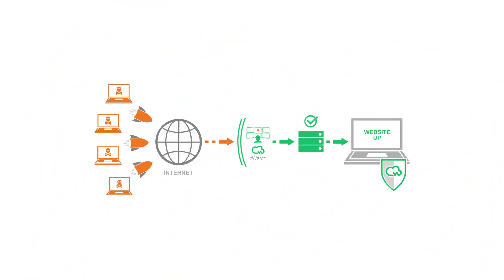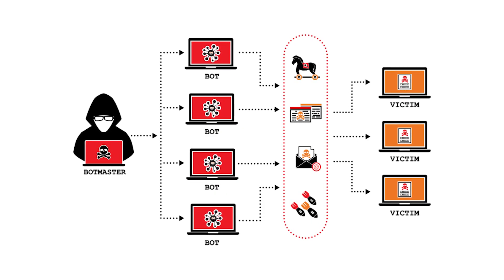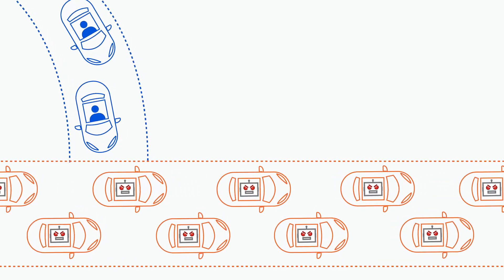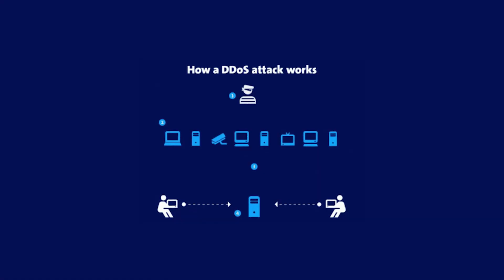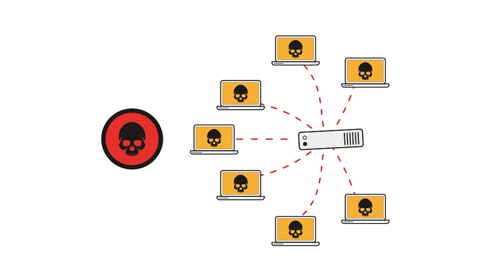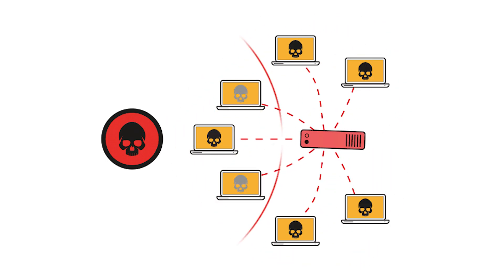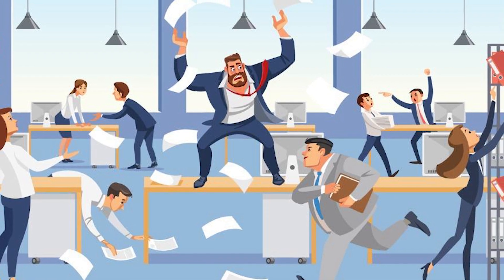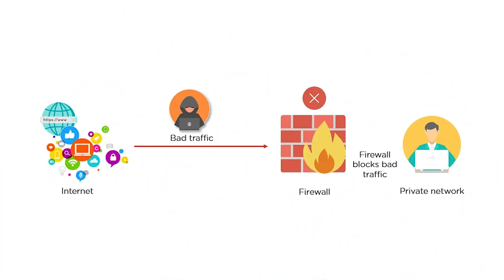DDoS Attack Explained In 2 Minutes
Uncover the mysteries of DDoS attacks in just 2 minutes! Explore the tactics, impact, and defenses against this cyber threat.

Welcome back, everyone! In today's cybersecurity exploration, we're delving into the realm of Distributed Denial of Service (DDoS) attacks, breaking down the complexity in less than five minutes.

But before we dive in, for effective protection against DDoS and other cyber threats, consider a reliable antivirus solution. Most modern antivirus programs come equipped with features like firewalls, offering robust defense against DDoS attacks and additional web protection against phishing scams. Check out the recommended antivirus options and exclusive discounts in the description.

The Anatomy of DDoS Attacks

So, what exactly is a DDoS attack? Think of it as a digital traffic jam, rendering your favorite websites or online services temporarily inaccessible. The attack floods the target with an overwhelming surge of traffic, distinct from regular web activity. This flood disrupts the target system, causing slowdowns or complete crashes, hindering legitimate user access.

Now, let's unravel how DDoS attacks happen. It's not a single computer but a network of compromised machines forming a 'botnet.' Orchestrated by the attacker, this army simultaneously bombards the target with requests, making legitimate access nearly impossible.
The motives behind DDoS attacks vary, ranging from chaos for its sake to more sinister intentions like extortion, revenge, or political reasons.

In conclusion, the cybersecurity community actively combats DDoS threats. Mitigation strategies, including traffic filtering and advanced firewalls, are employed to identify and block malicious traffic. While the battle against DDoS attacks is ongoing, cybersecurity experts are committed to maintaining the smooth flow of our digital highways.

Summary:
This three-section video offers a concise exploration of DDoS attacks, covering their definition, execution, motivations, and mitigation strategies.
In less than five minutes, viewers gain insights into the intricacies of DDoS attacks, from their disruptive nature to the continuous efforts of the cybersecurity community to safeguard the digital realm.

And there you have it—that's everything you need to know about DDoS attacks in less than 5 minutes! Make sure to use reliable antivirus software, as it protects you from the effects of DDoS attacks as well as many other cyber threats. If you’re looking for some suggestions, I’ll be leaving some in-depth reviews on AVs that I personally recommend in the description below, along with some discounts, so check em out!

And if you have any questions or suggestions, don’t hesitate to leave them in the comments, as I love interacting with you guys.

Hope you enjoyed my DDoS Attack Explained In 2 Minutes Video.